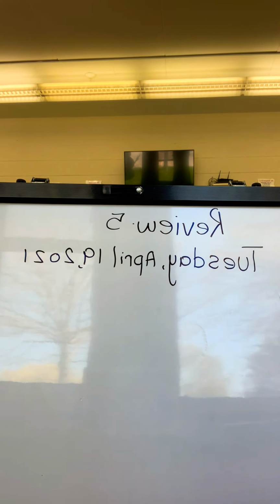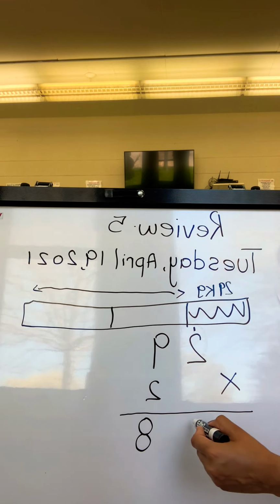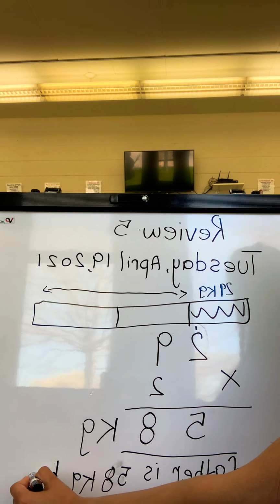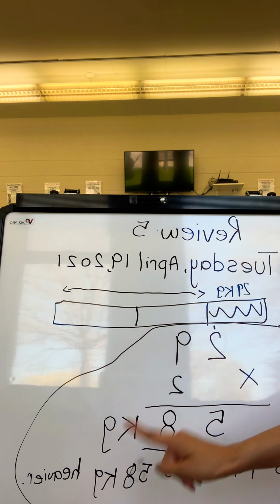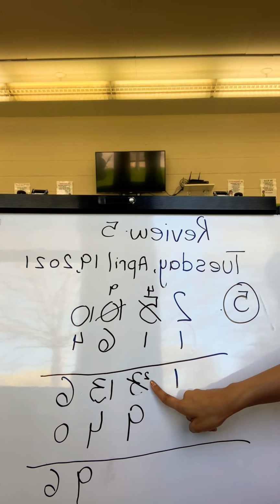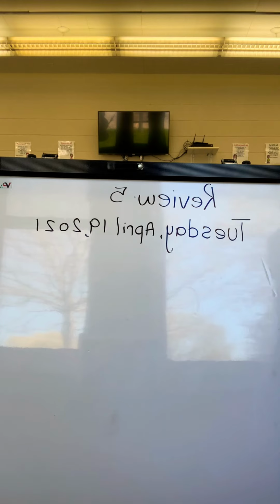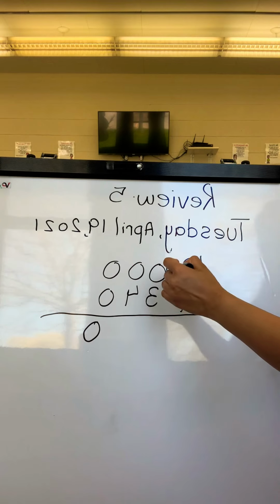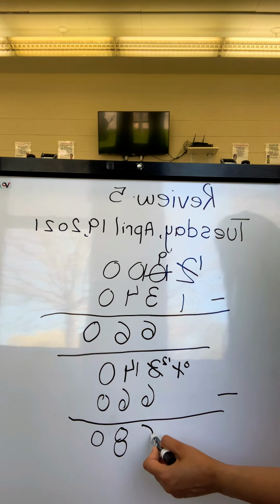Gr. 3 Math Lesson 2